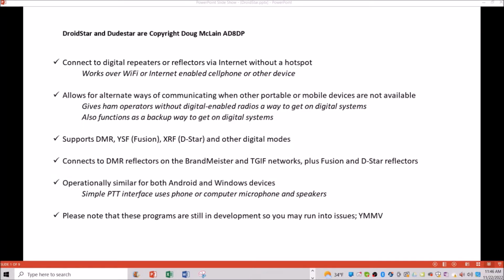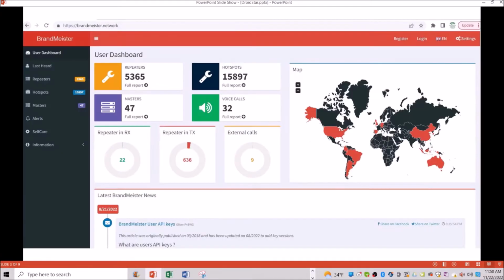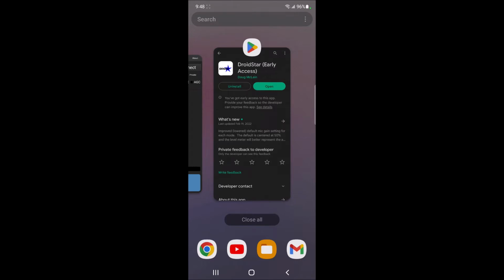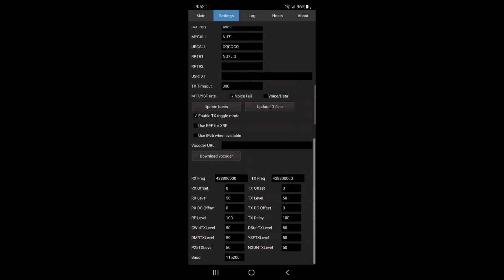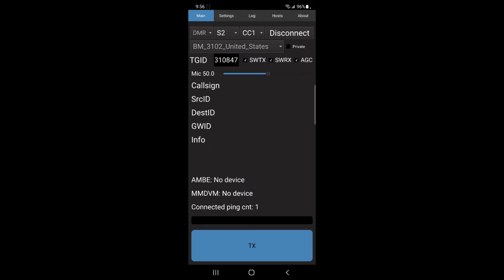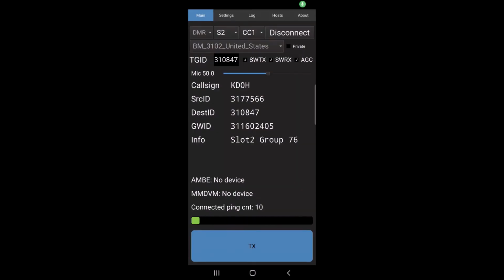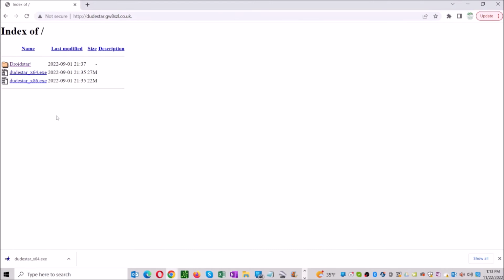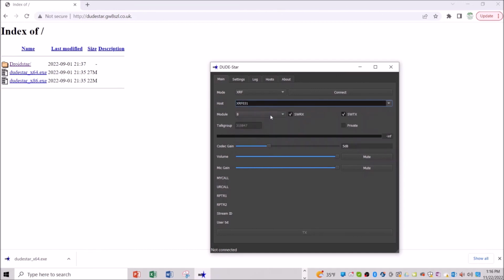Configuring and Using DroidStar and DudeStar on Android and Windows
Introduction, configuration, and examples of DroidStar and Dudestar for Android and Windows. Use a phone or Windows PC to connect to DMR, Fusion, and D-Star reflectors and repeater systems on ham radio. DroidStar and Dudestar are Copyright Doug McLain AD8DP.  NOTE: Amateur Radio license is REQUIRED to transmit using this software.